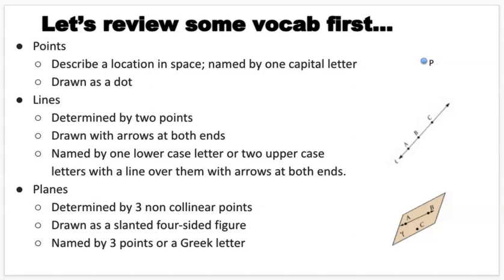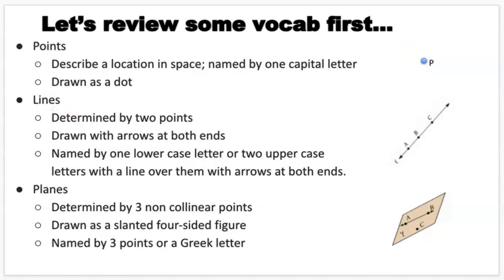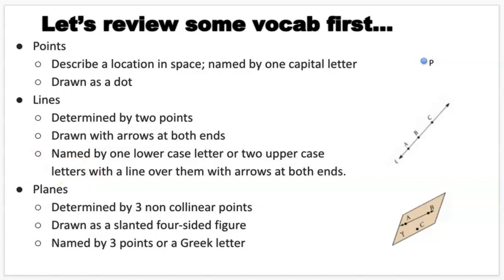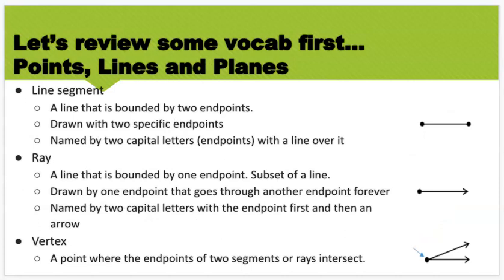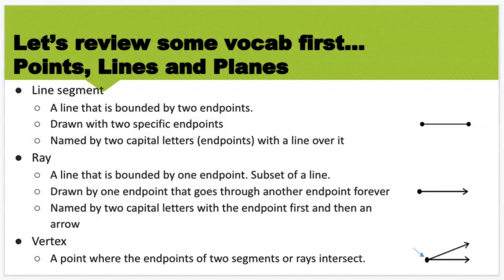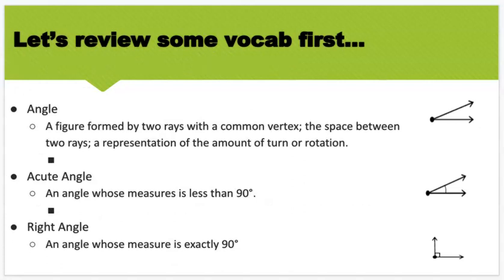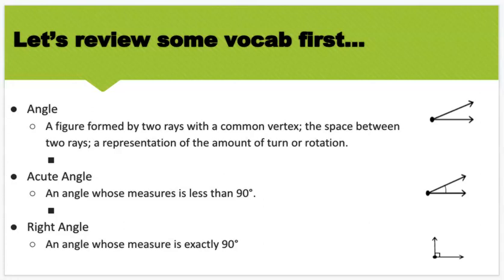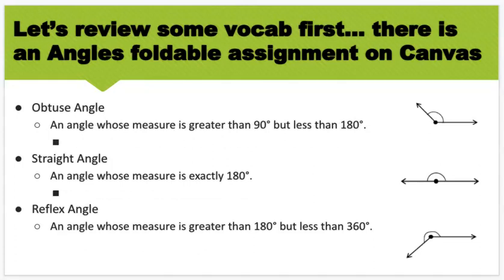Geometry Vocab Review